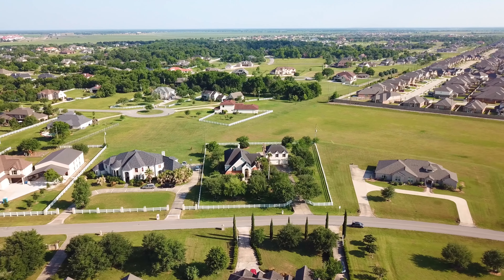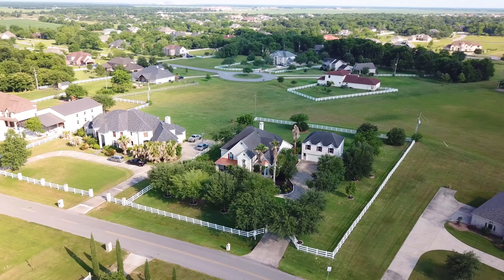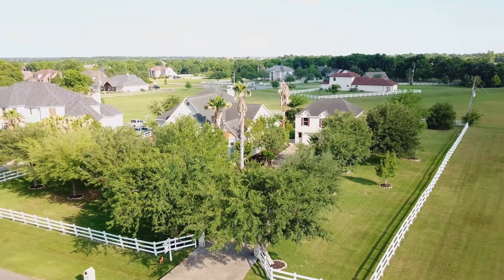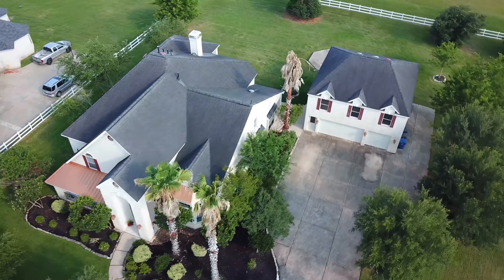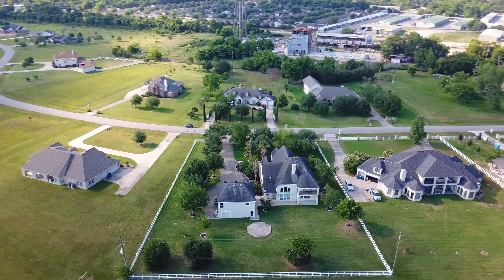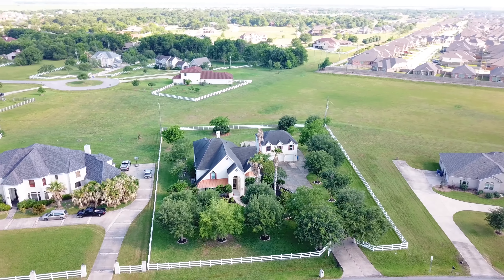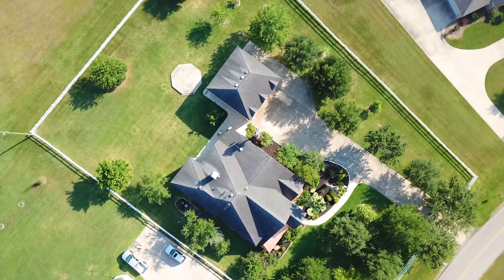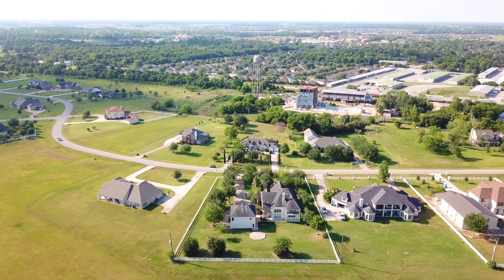5910 Grande Gables Dr, Rosenberg, TX 77471 With Voice Over